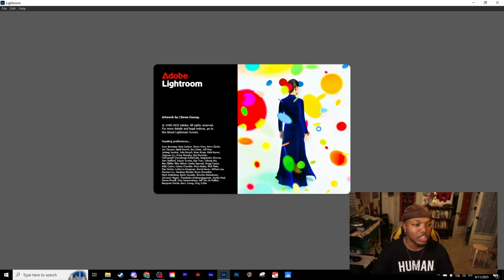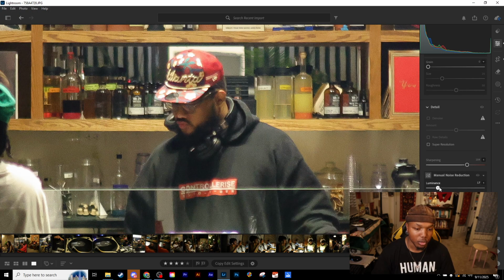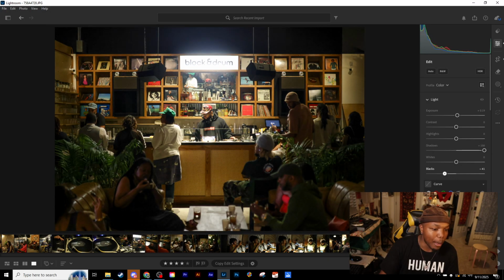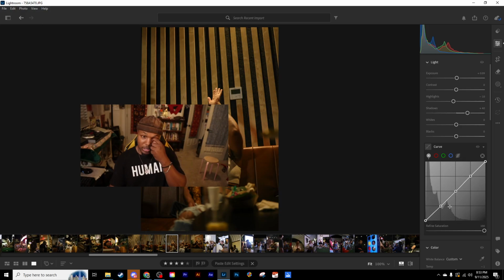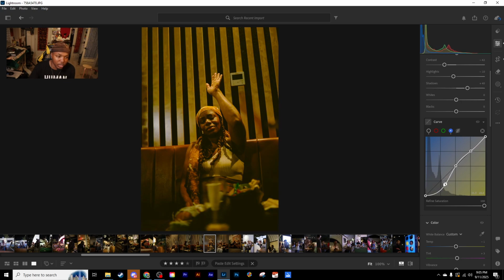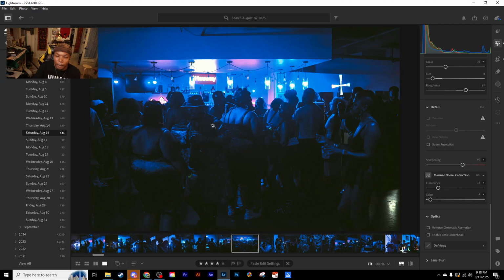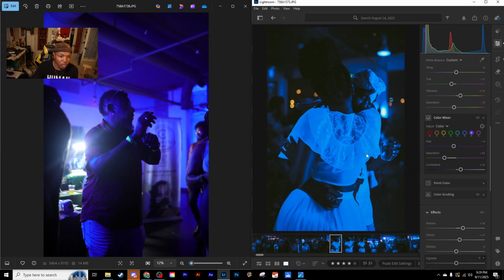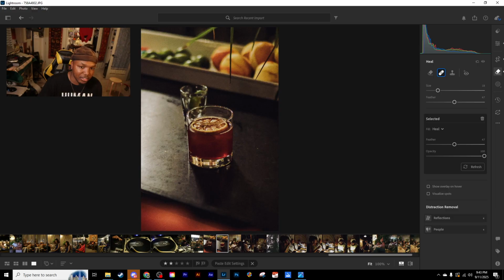Photo Editing in Lightroom | Photo101 Intro to Photography Virtual Session